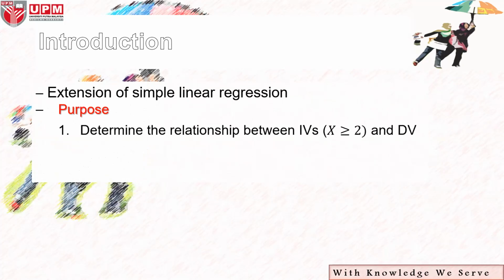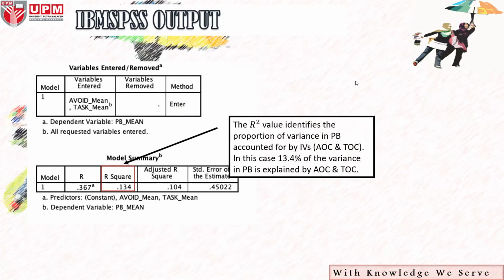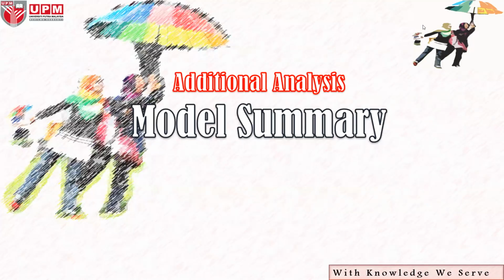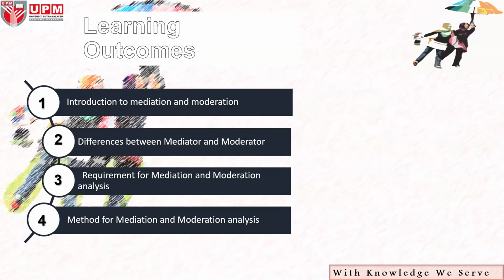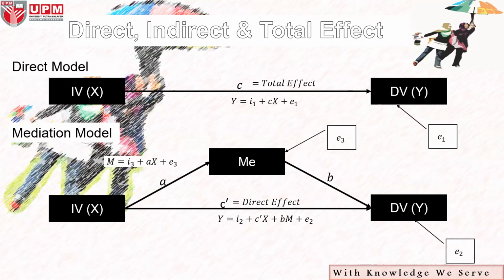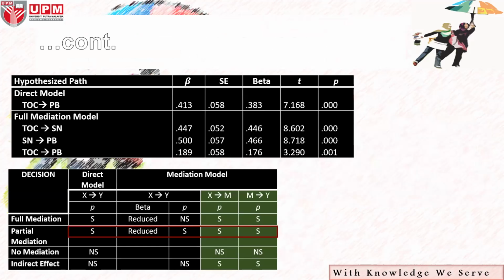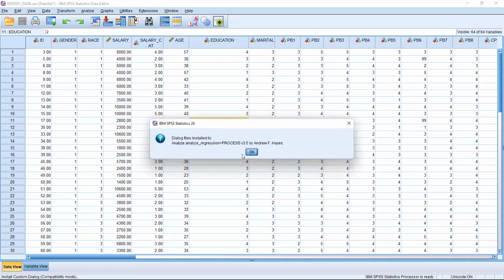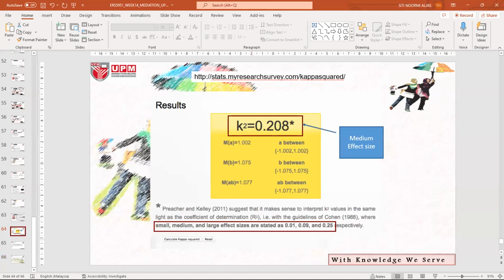MULTIPLE LINEAR REGRESSION